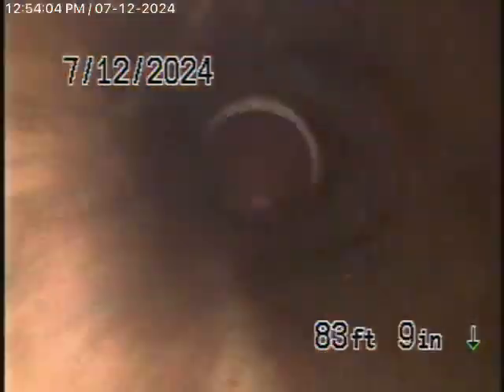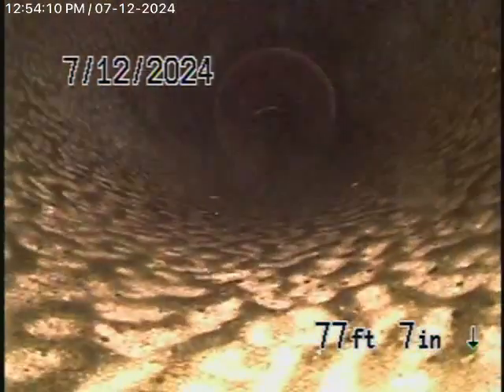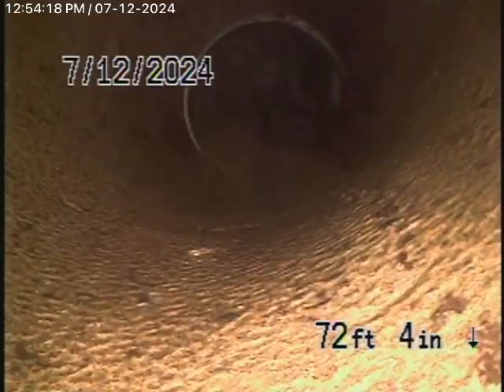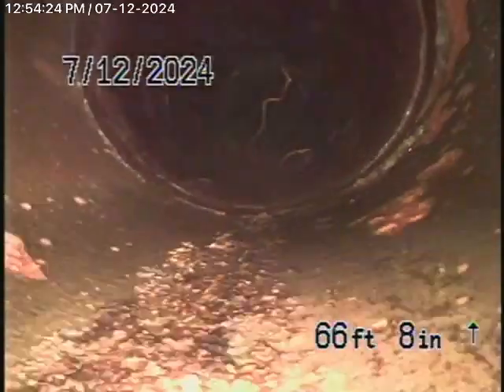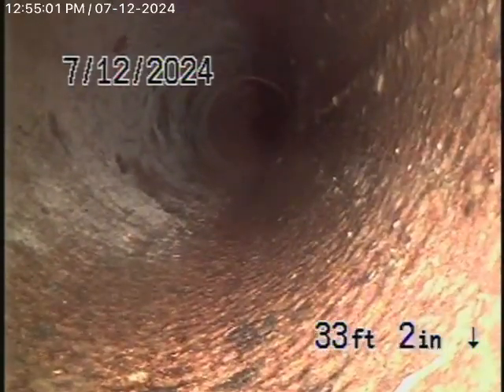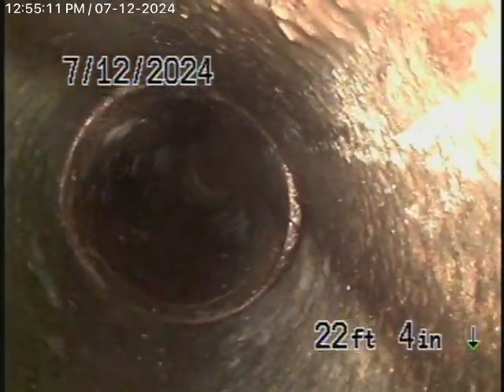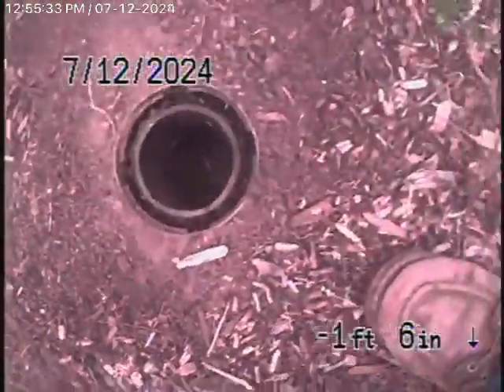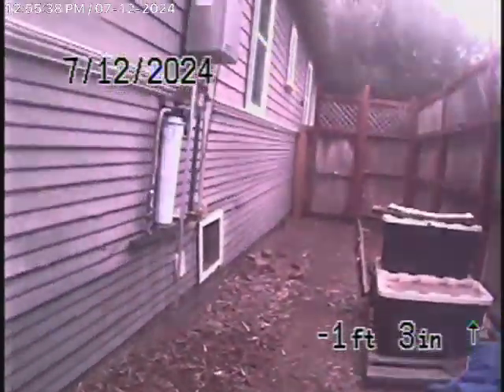2641 Granada St